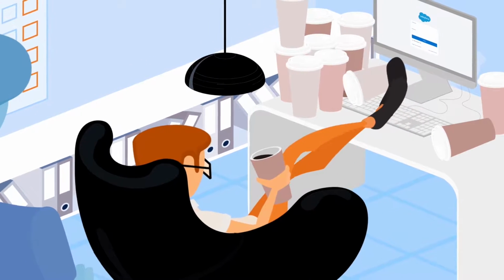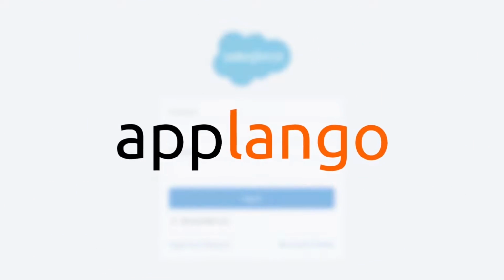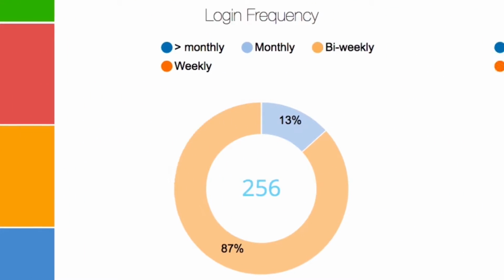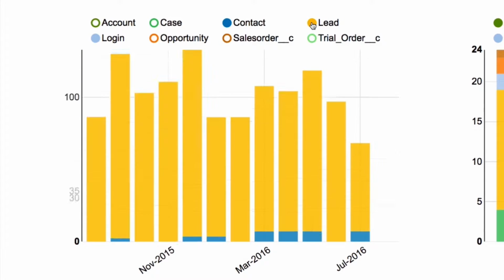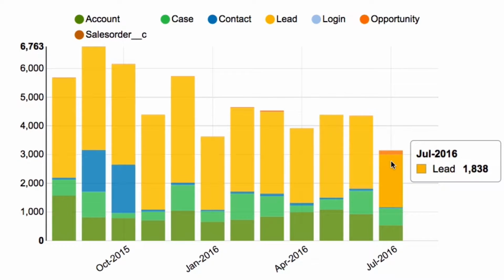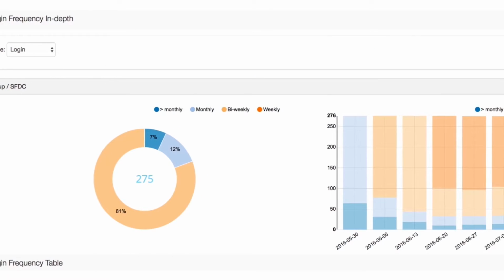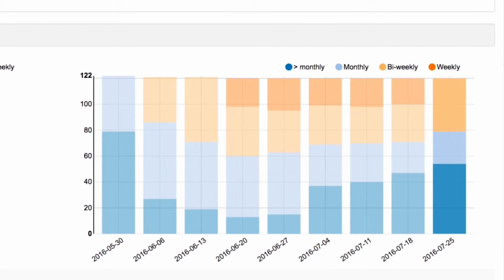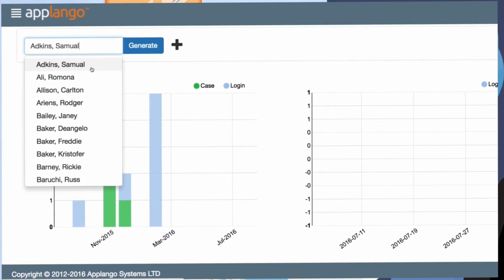Applango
App Lango By Simplifilm

Recent Video.